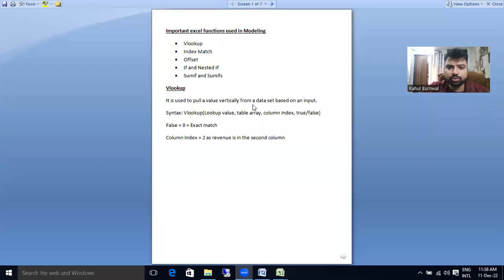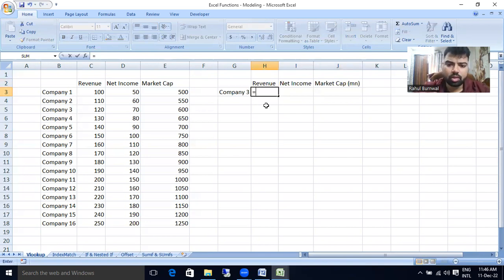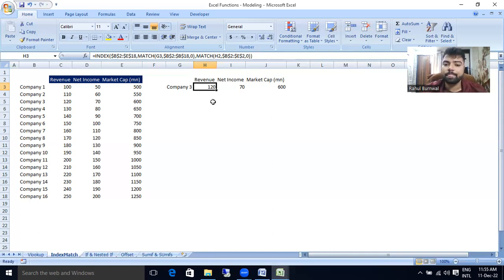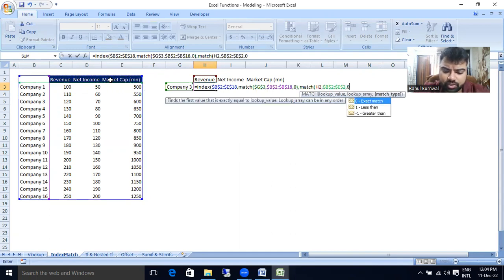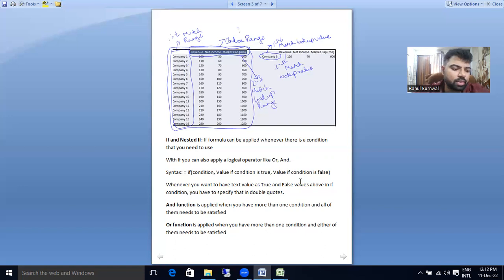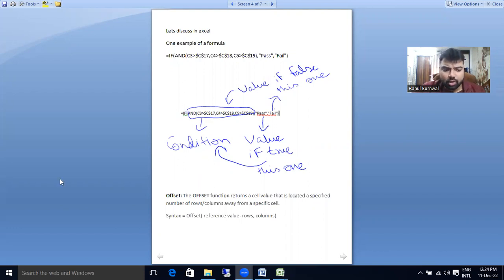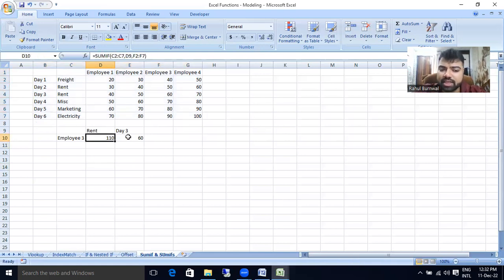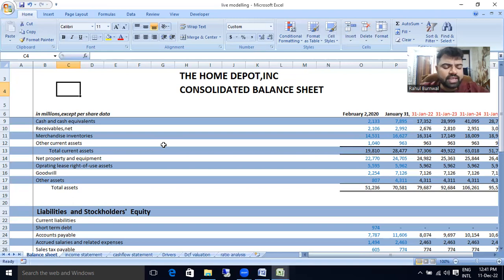Financial Modelling Class 1 RBei classes cfa frm mba financialmodeling Important Excel Functions